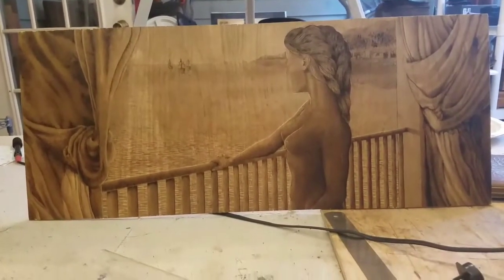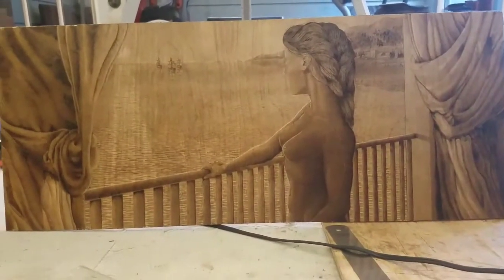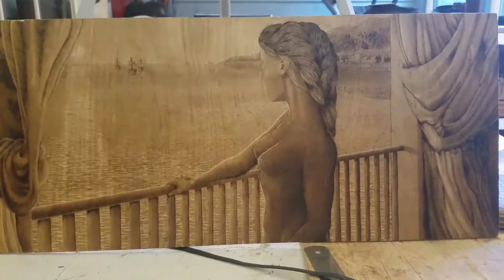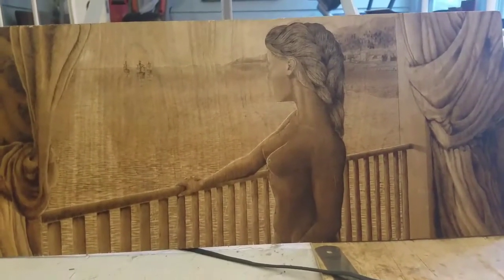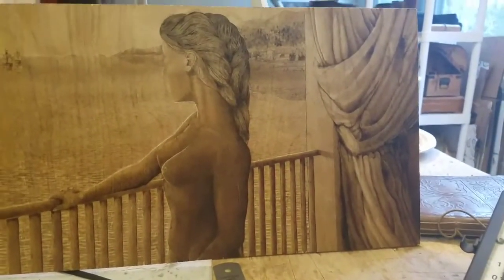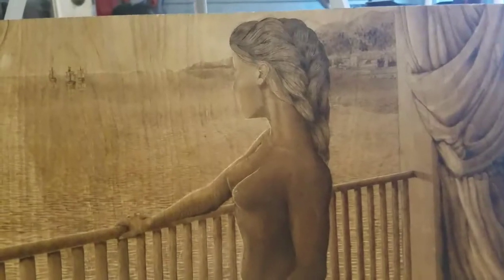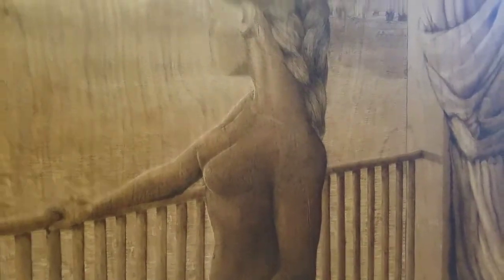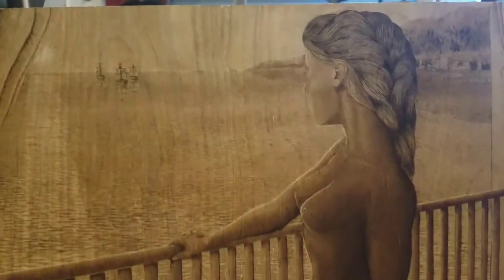Pyrography - "Hopeful Gaze" Overview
This is a video I initially had no intentions of making. The video quality is not the best, but I am hoping someone finds value in it.

For more of my work check out kindledarts.com or like Kindled Arts on FaceBook and Instagram